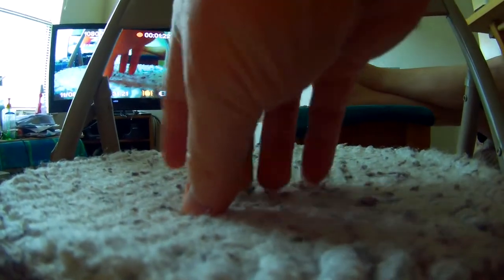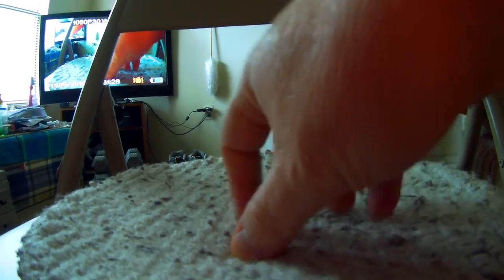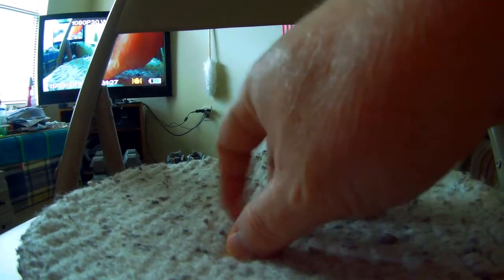My Edited Video